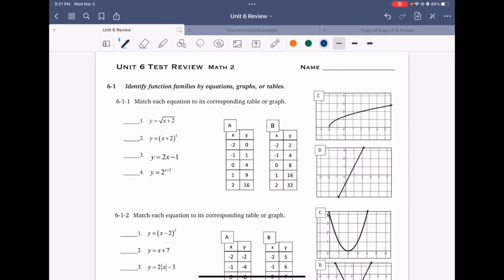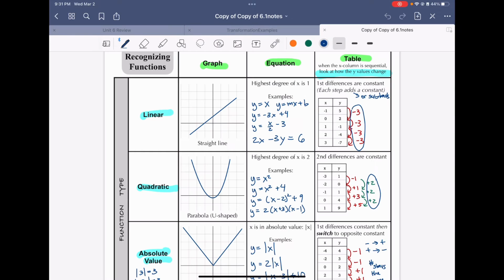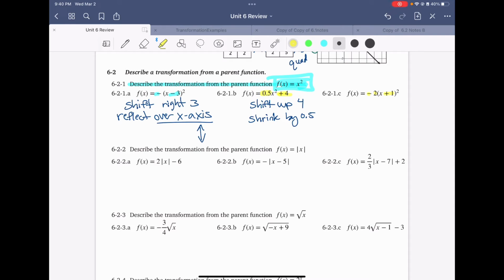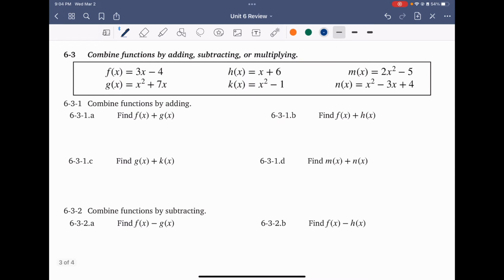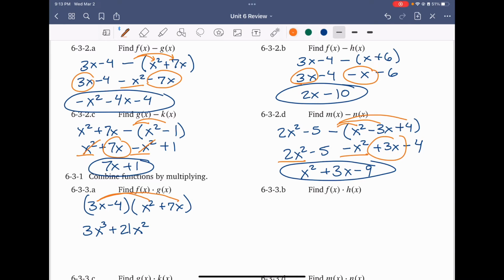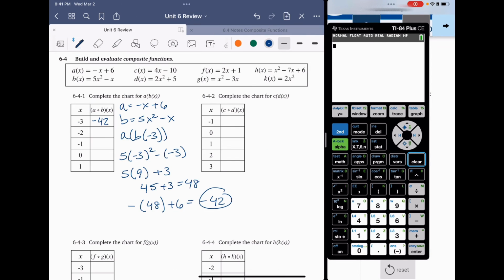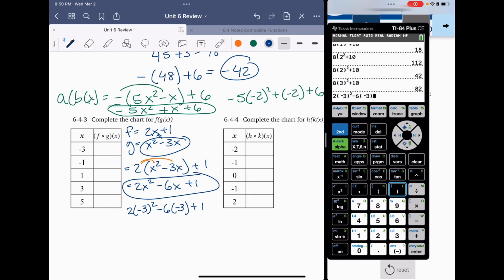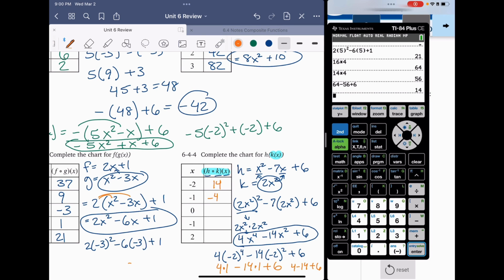Unit 6 Review